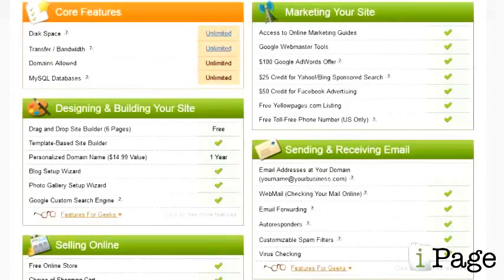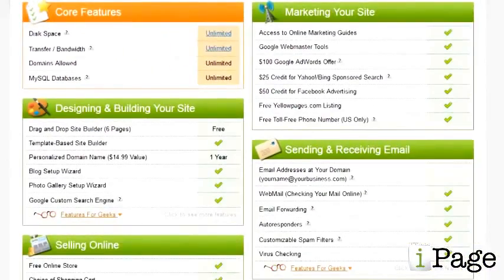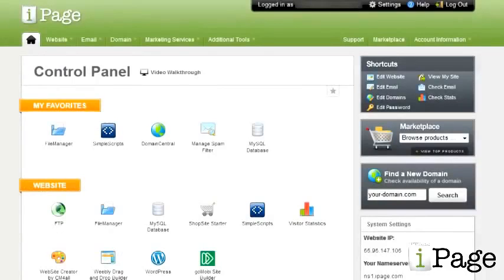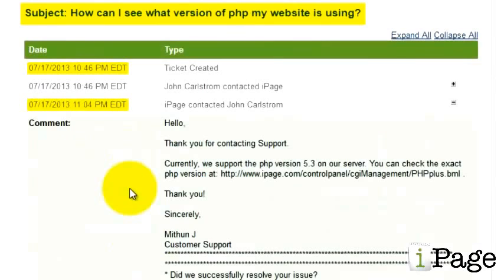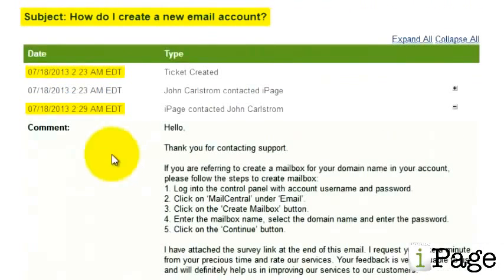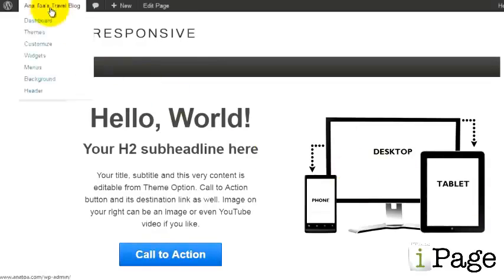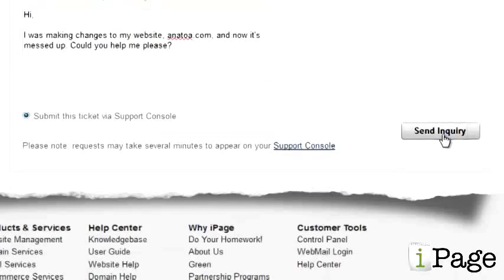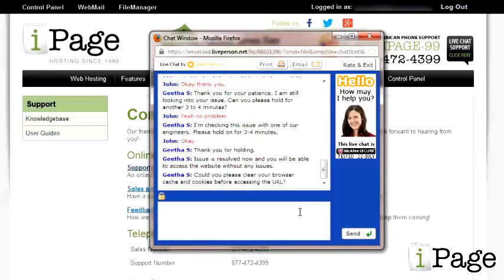Best Ecommerce Hosting 2014 Top e Commerce Cheap Web Hosting Solution With Shopping Cart Software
hoste
ipage